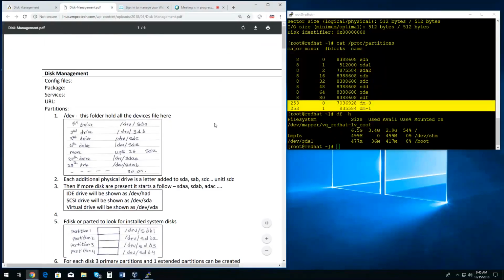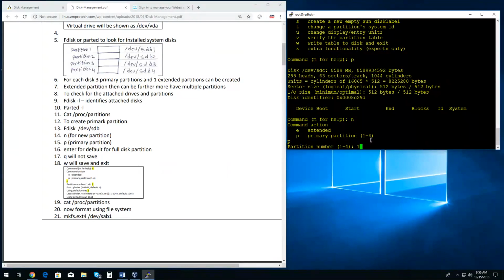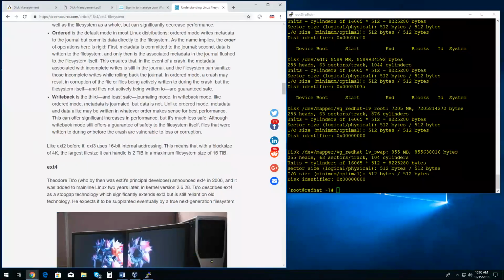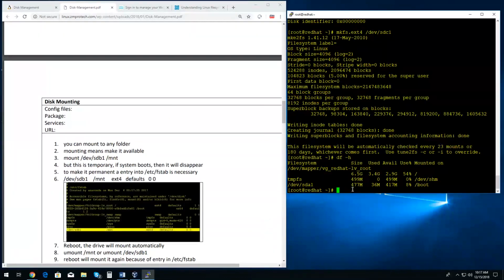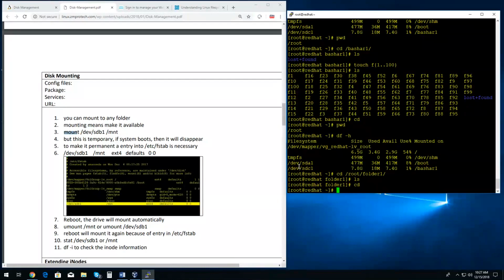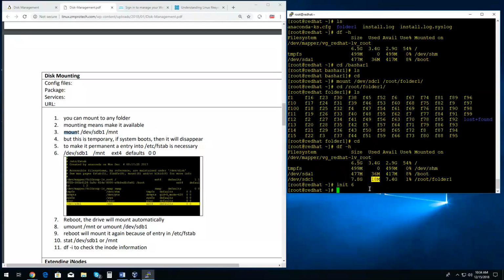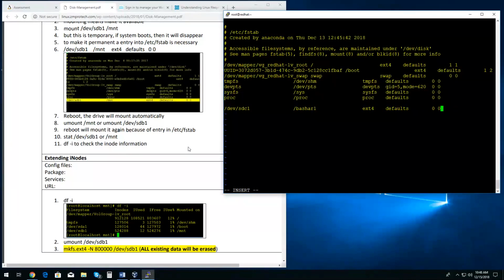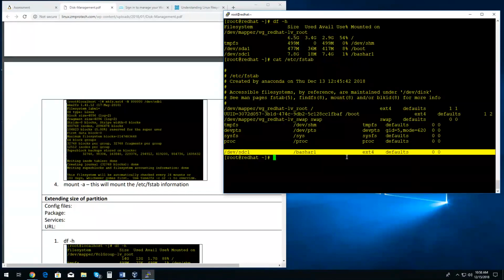ZM PROTech Linux Academy 12-15-2018 0104 by Zafar Mohiuddin